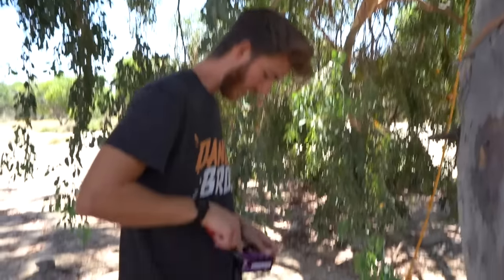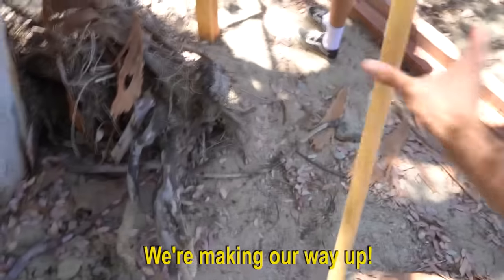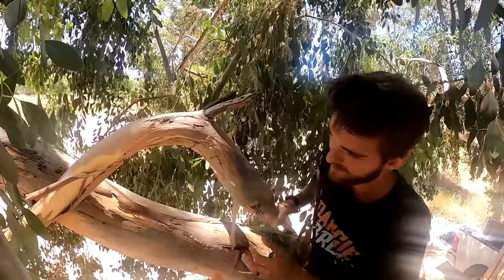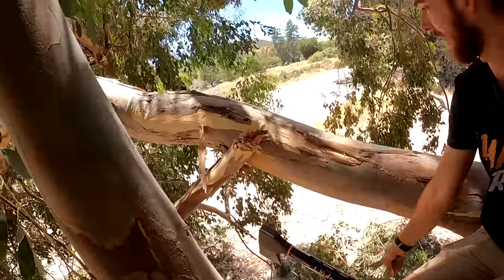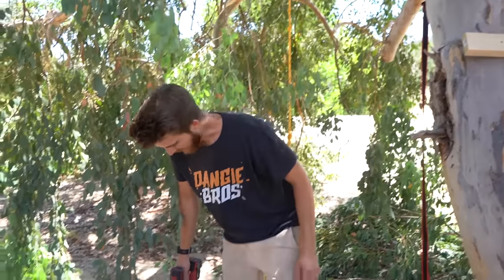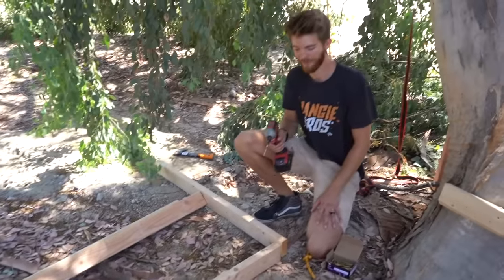$10 VS $1000 TREE HOUSE! *BUDGET CHALLENGE*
We built a $10 vs $1000 tree house! Fun budget challenge where you spin a mystery wheel that decides how much money you get to spend on your fort!